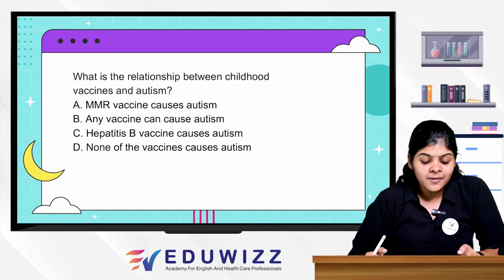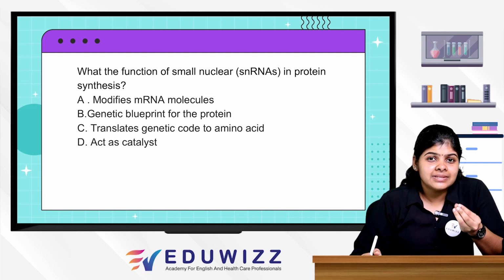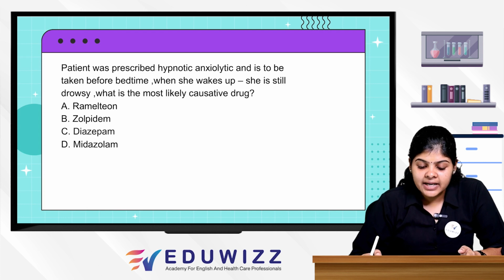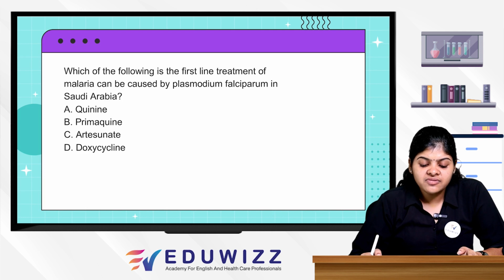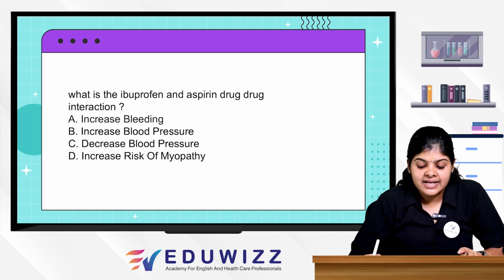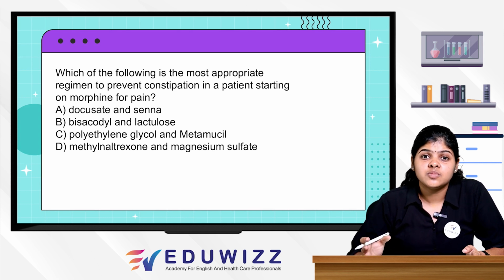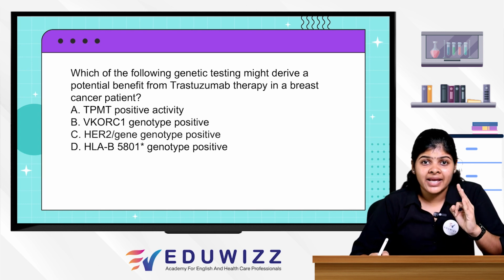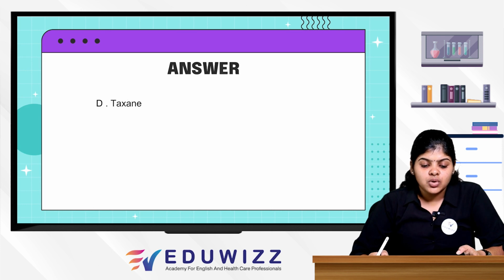PROMETRIC,DHA,HAAD,MOH,PEARSON VUE ENGLISH QUESTION DISCUSSION SESSION FOR PHARMACIST.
Are you a pharmacist planning to launch your career overseas? 🏥Join Eduwizz and be prepared to get the license you need to work abroad and make your dreams a reality.👩‍⚕️🌎

Build your career with EDUWIZZ !
Join Eduwizz Today